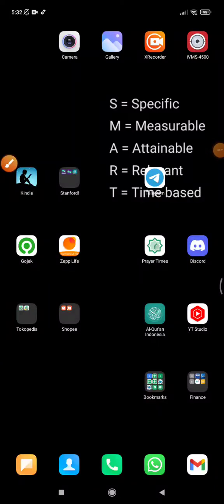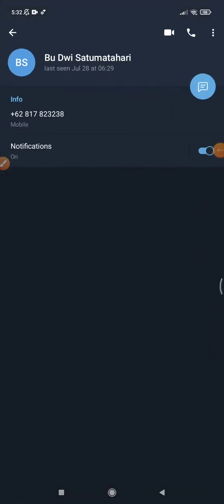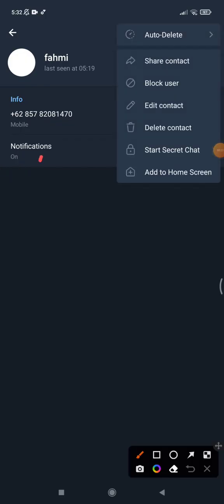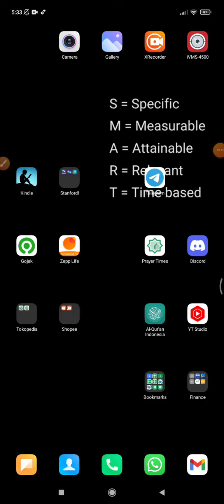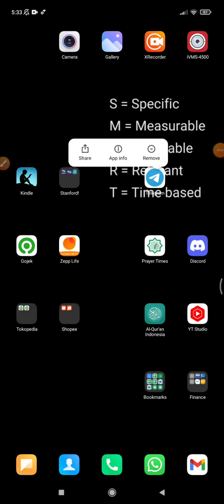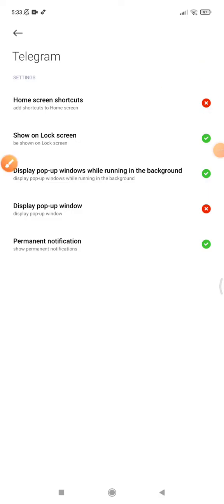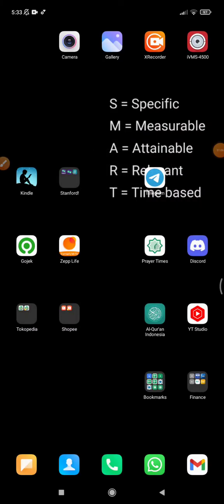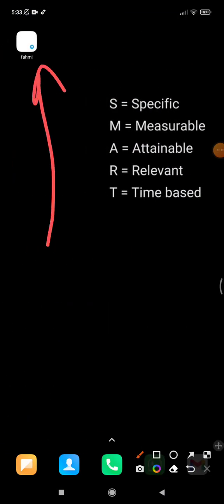[SOLVED] Telegram Add to Home Screen Not Working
here how to solved your Telegram doesn't works of add to home screen